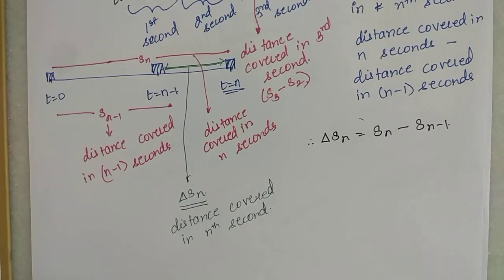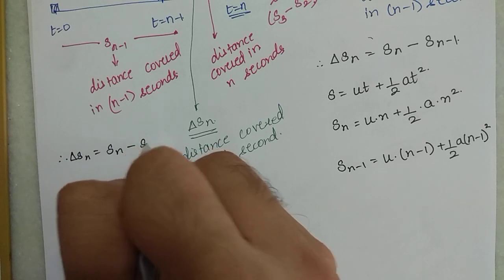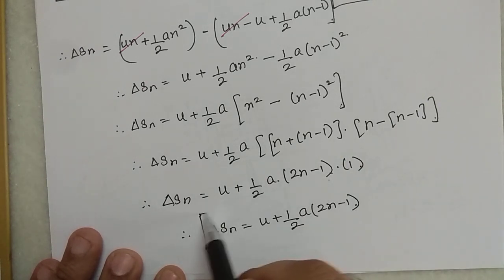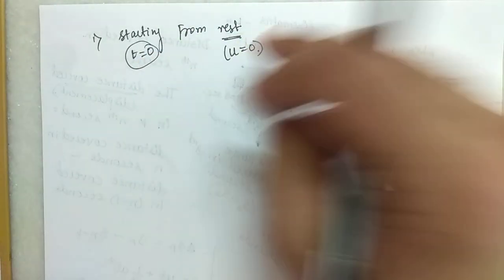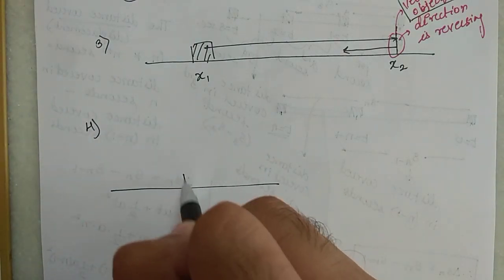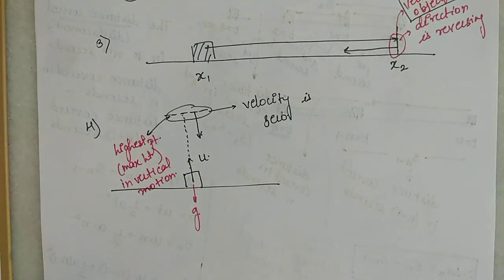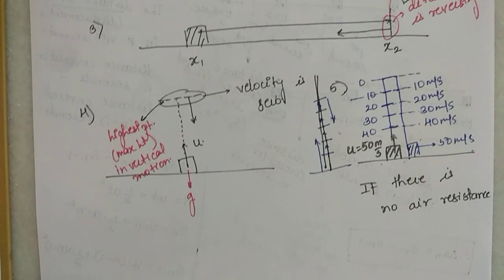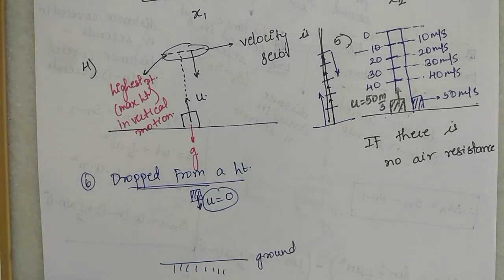Vinay Sir - JEE NEET Kinematics - L4 - Distance covered in nth second, terminology in kinematics